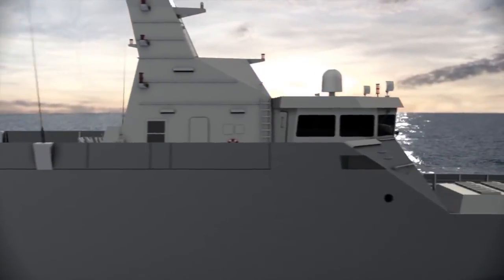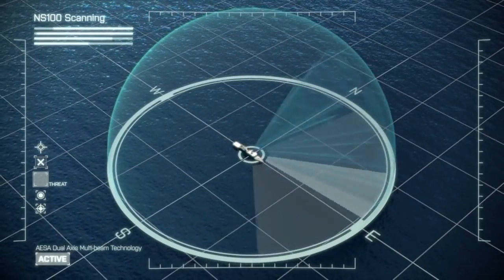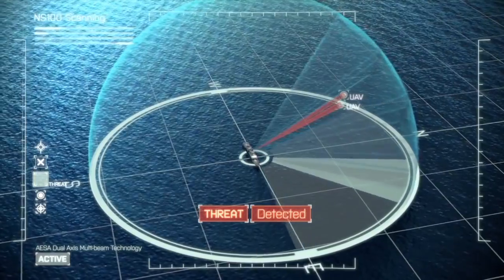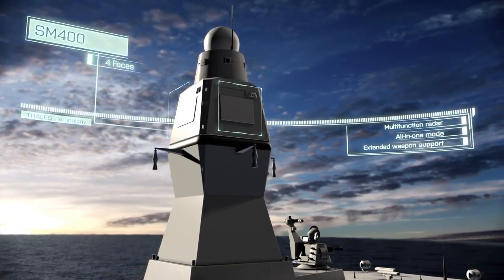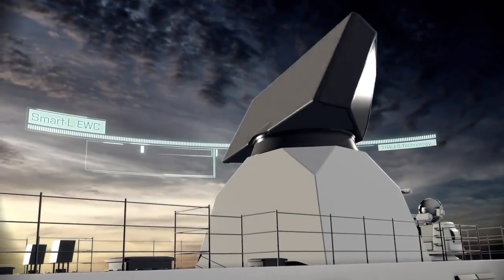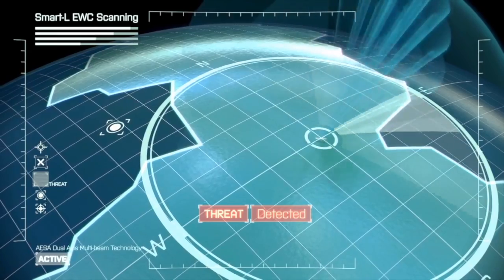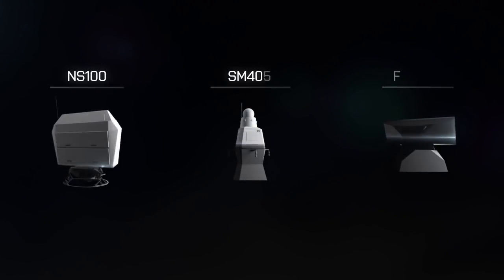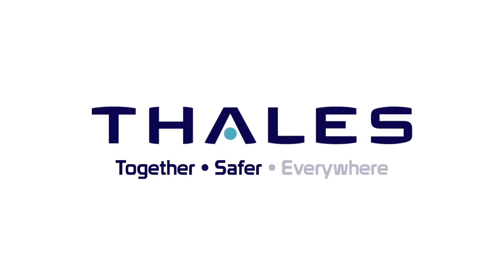Thales AESA multibeam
Asian Defence News